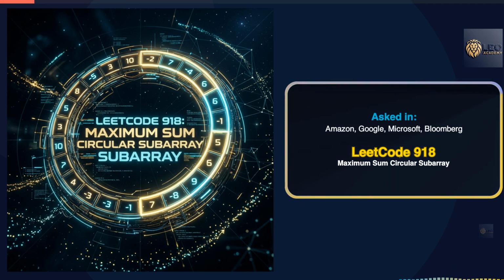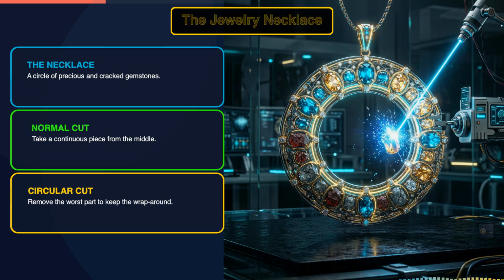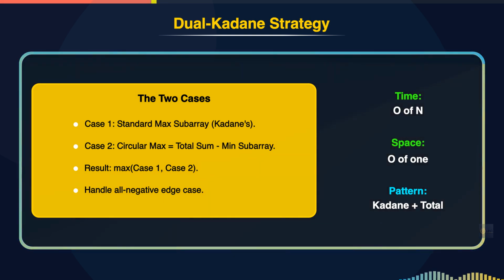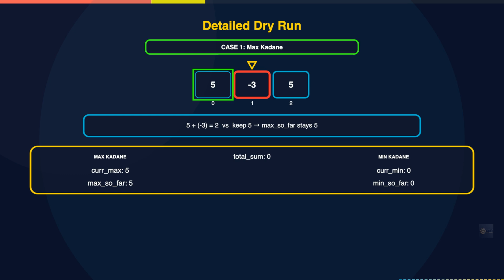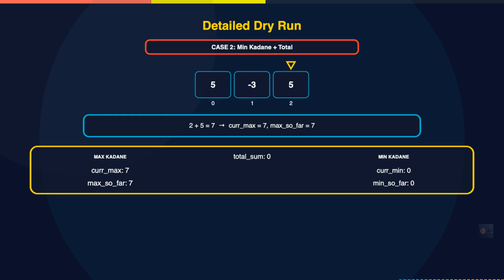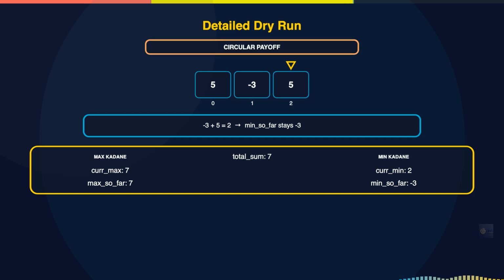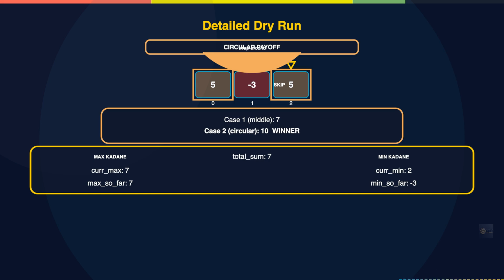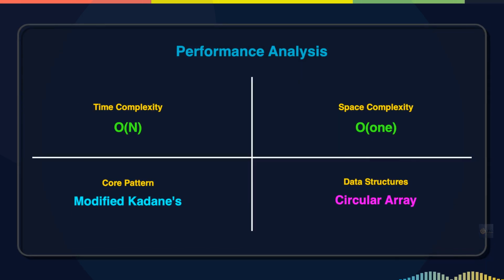LeetCode 918: Maximum Sum Circular Subarray in less than 5 minutes | Circular Kadane's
Confused about Maximum Sum Circular Subarray (LeetCode 918)? I break it down using a modified Kadane's Algorithm.

🚀 You’ll learn:
- How to handle circular wrap-around in arrays
- The "Total Sum - Min Subarray" trick
- Step-by-step dry run of both Max and Min Kadane
- Clean and efficient O(N) solution

0:00 - Intro & Hook
0:15 - Problem Statement
0:45 - Strategy & Analogy
1:30 - Detailed Dry Run
3:00 - Python Implementation
4:15 - Complexity Analysis
4:45 - Outro

💡 Pro Tip: To find the maximum circular sum, you can either find the best part in the middle OR find the worst part in the middle and subtract it from the total!